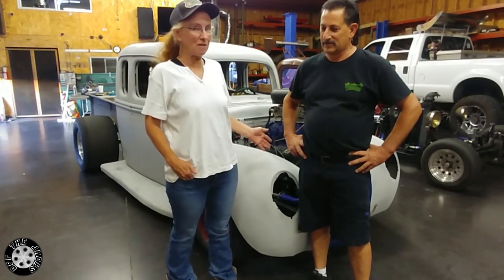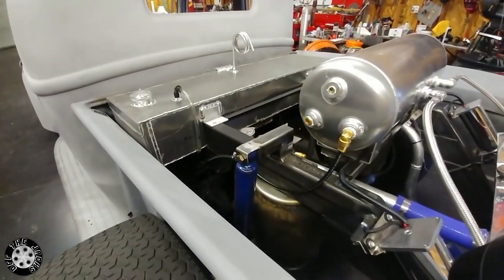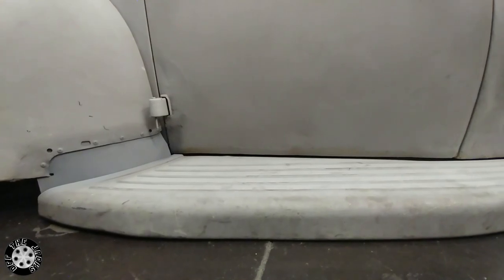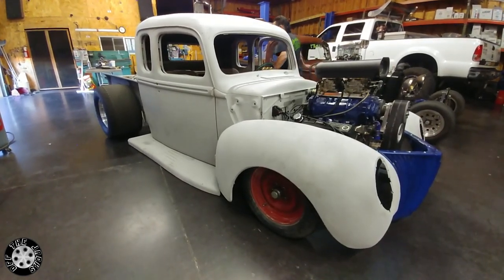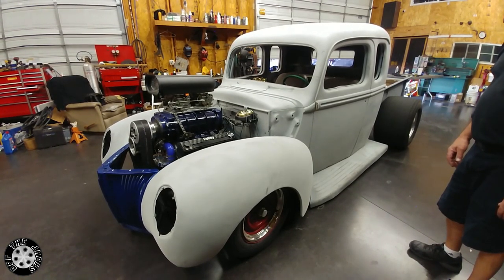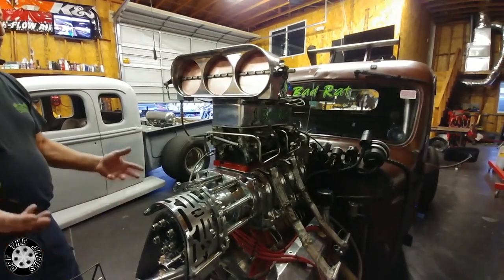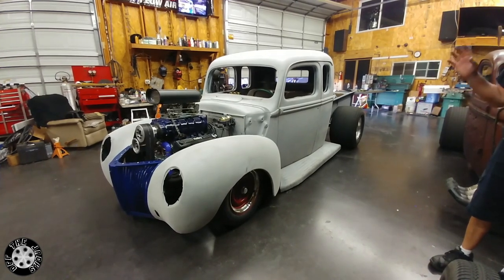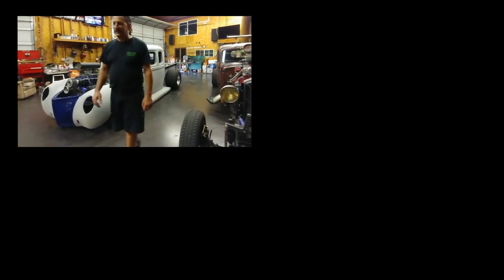RatRod Truck Build - 1940 For Extended Cab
Soon you will be seeing this rat rod truck on the streets of Las Vegas!
The body is a 1940 Ford and it has been extended.
Paul Crifasi started this build from the frame up and while it isn't complete, it is running!

Be sure to follow us for more car pictures and video -

Video Gear